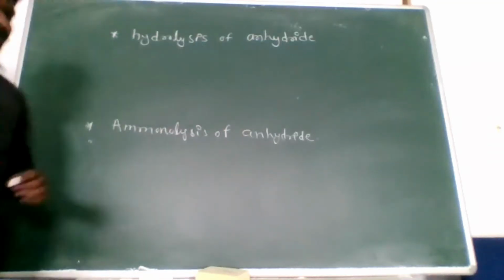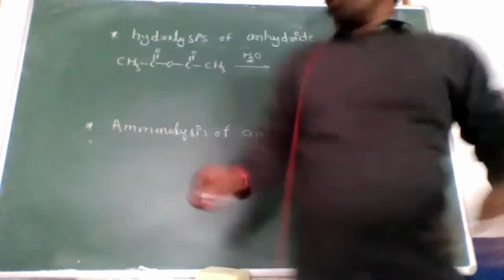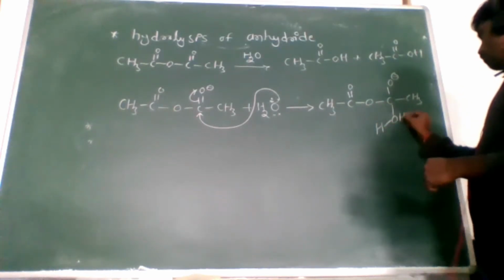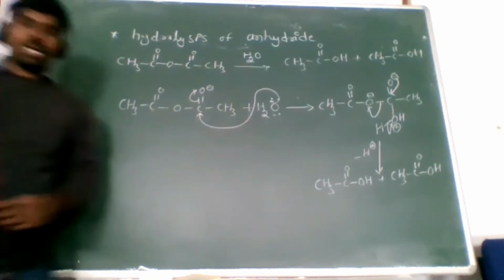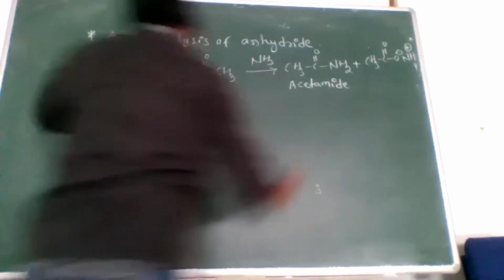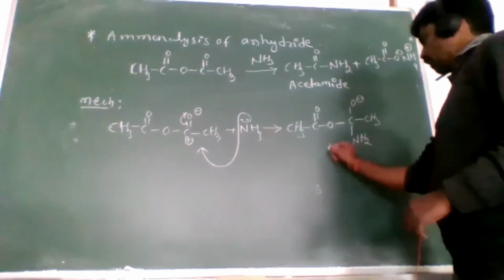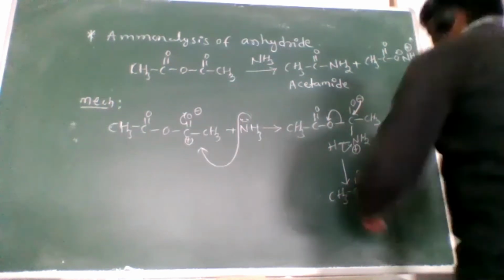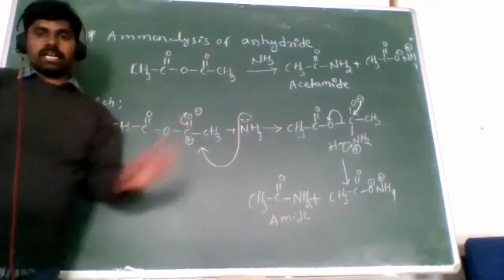hyrolysis and ammonalysis of anhyrided